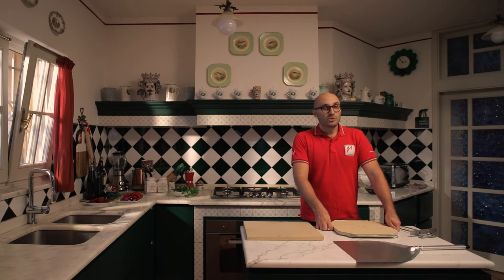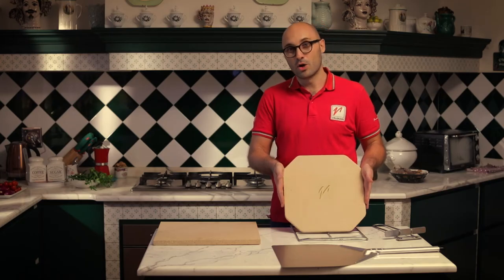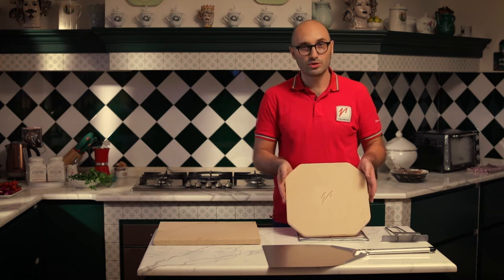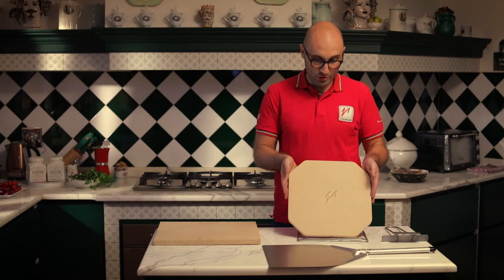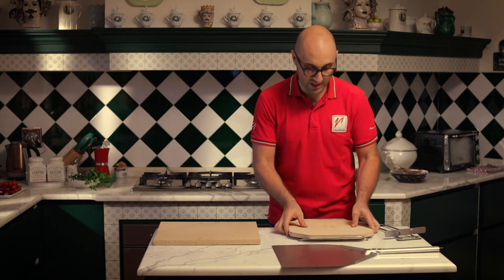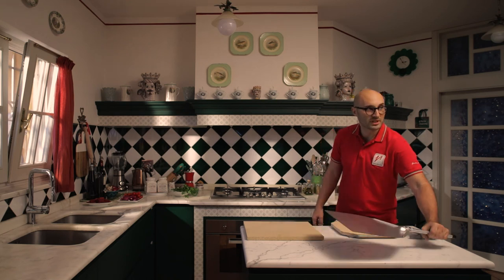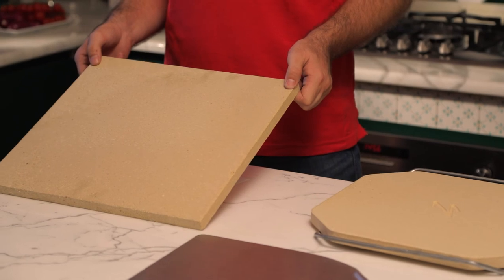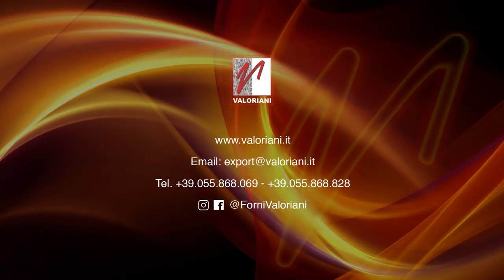VALORIANI PIZZA STONE - FOR YOUR HOME OVEN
We introduce the Valoriani Refractory Stone, especially designed for home use. You can experience a more professional pizza and bread baking in your kitchen.